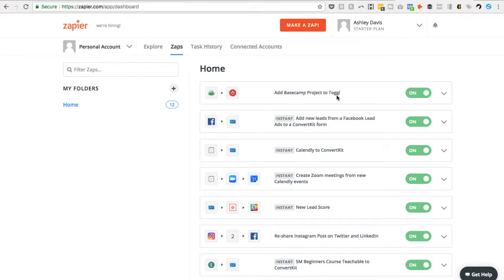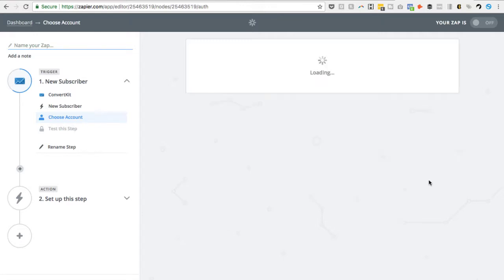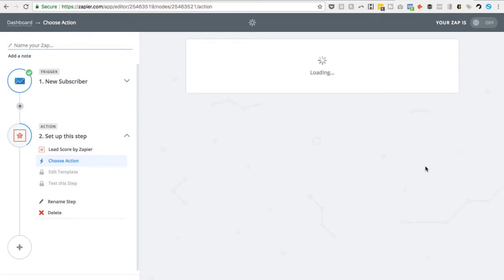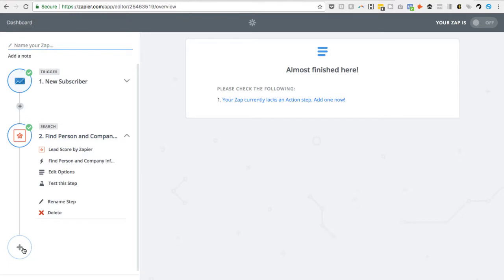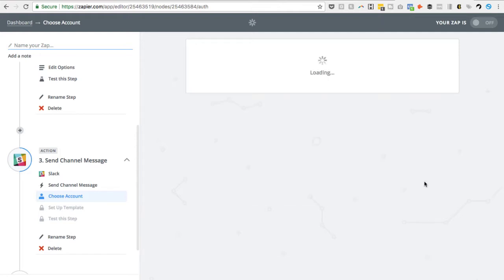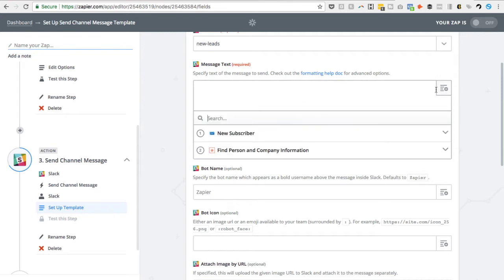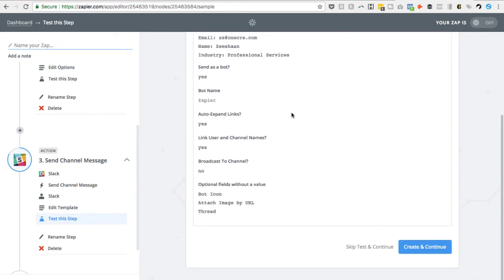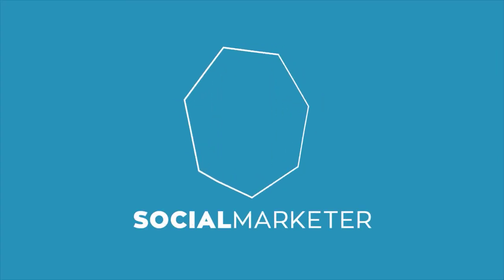How to automate and check your lead quality